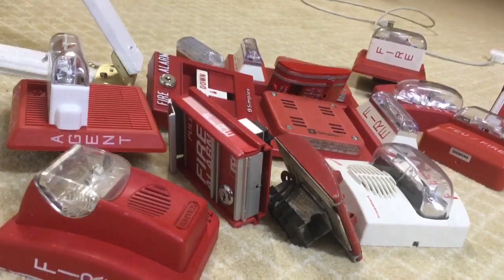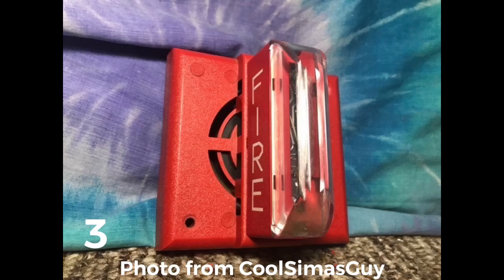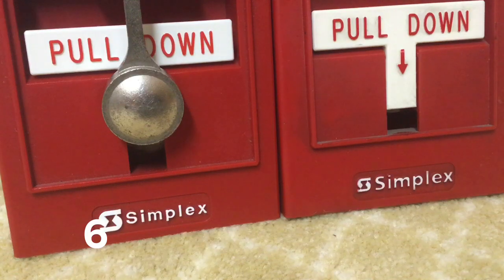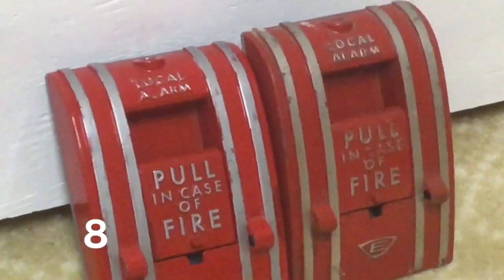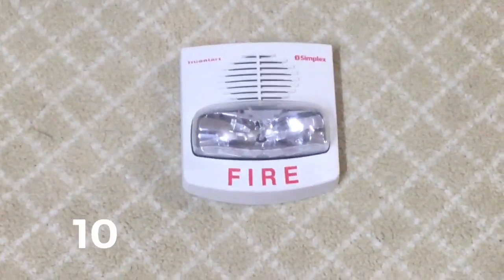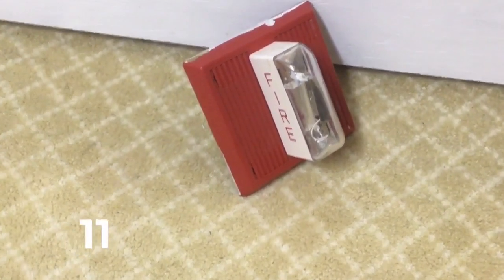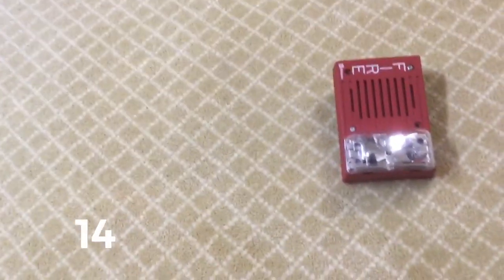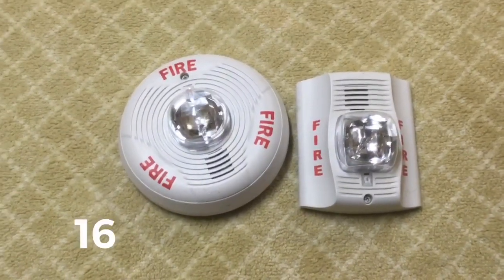Fire Alarm Facts You Might Not Have Known